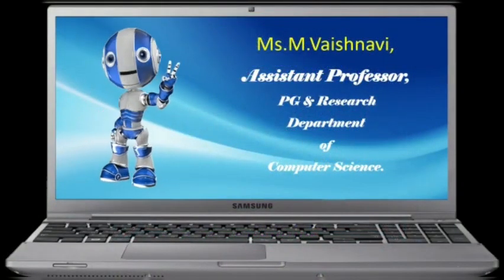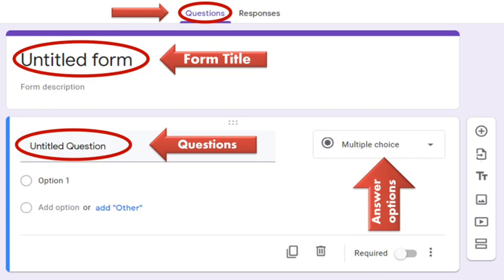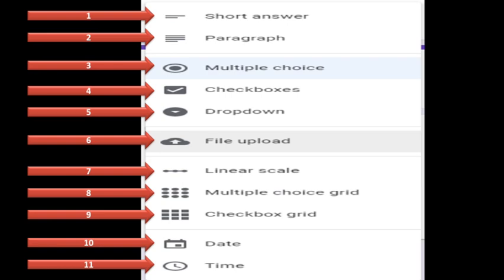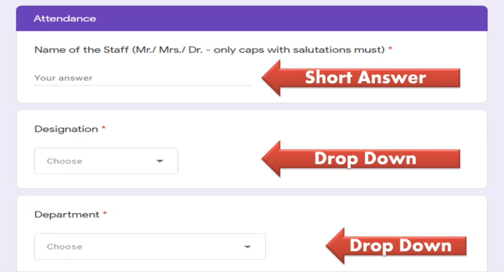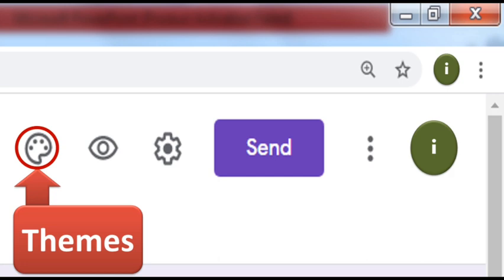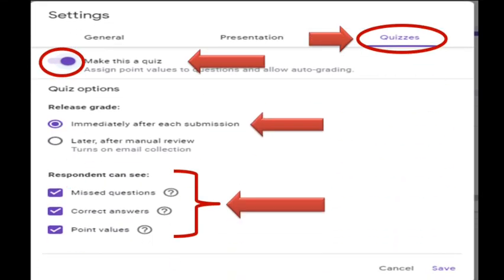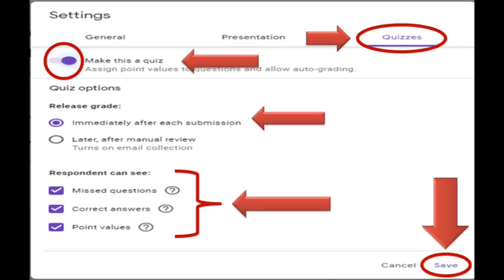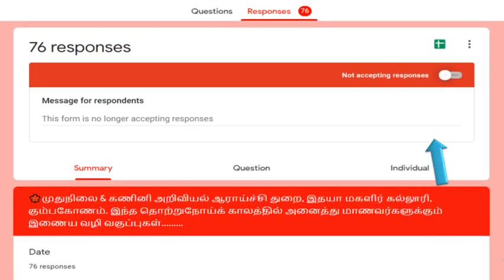"Google Forms"- Effective Online Teaching Techniques(IQAC), Idhaya College for Women, Kumbakonam.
"Google Forms" is a tool that allows collecting information from users through a personalized survey or quiz.